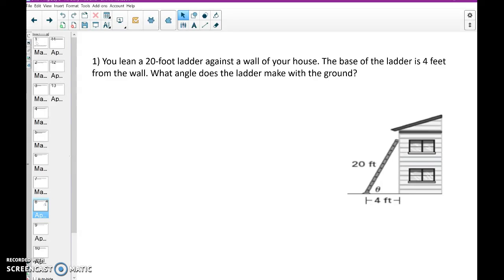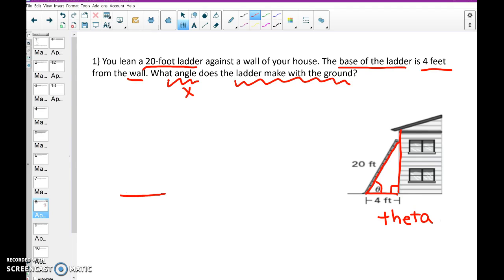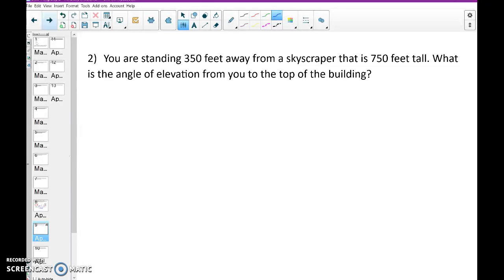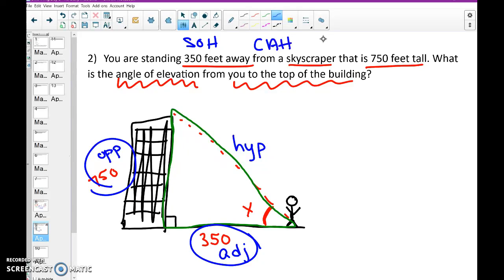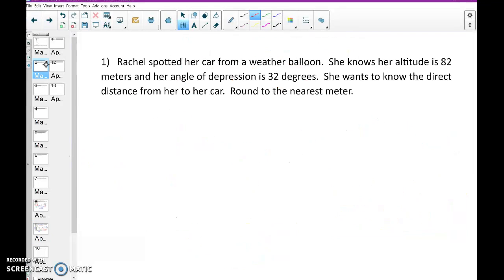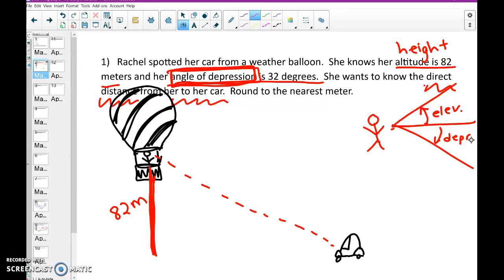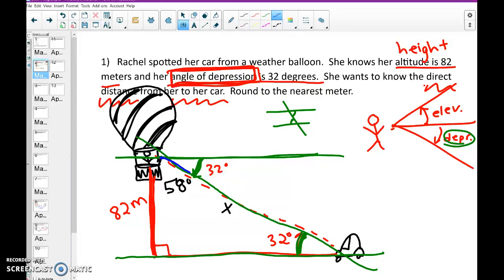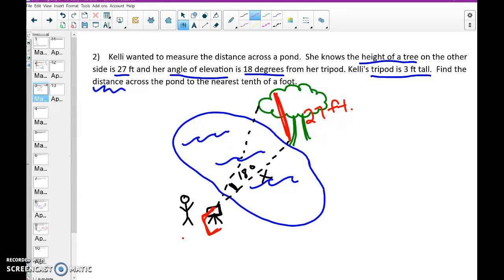Unit 4 Trig Day 5 - Trig Story Problems